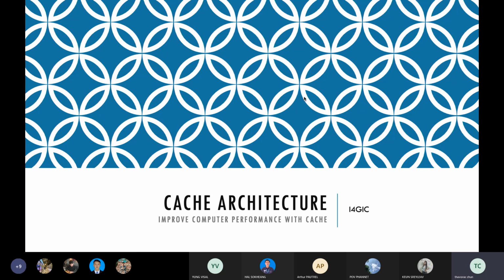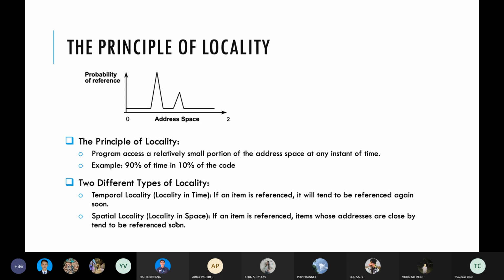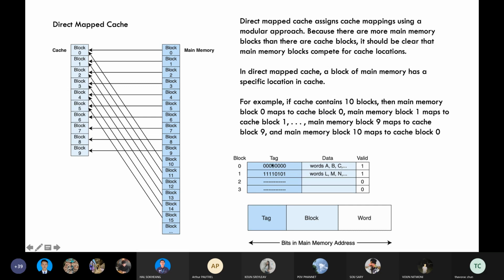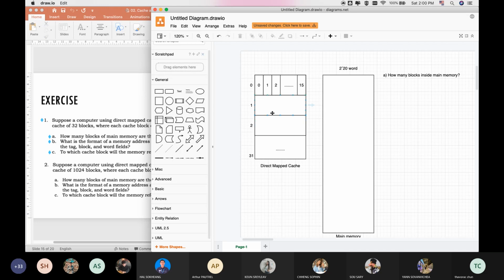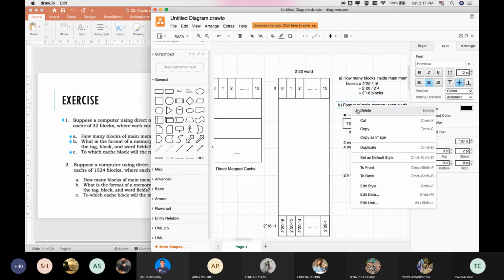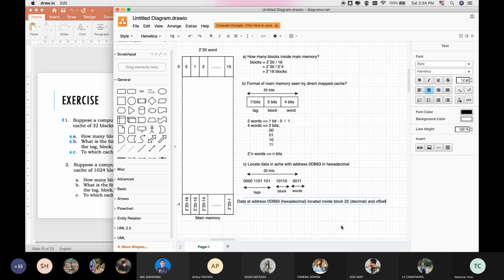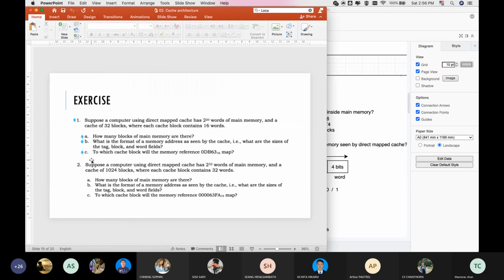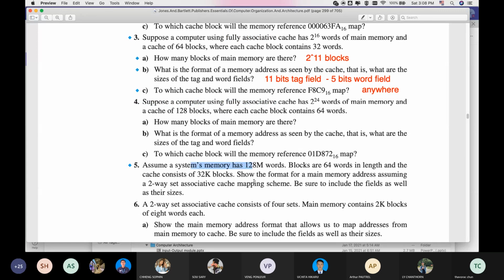ACA Session 2